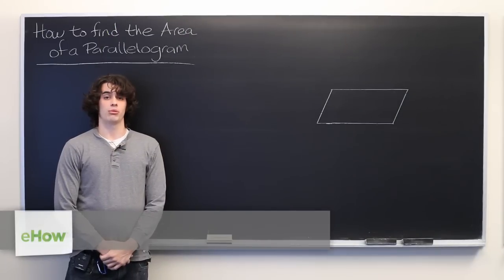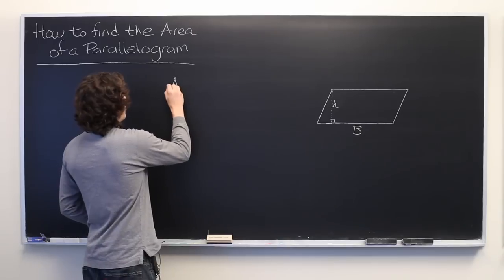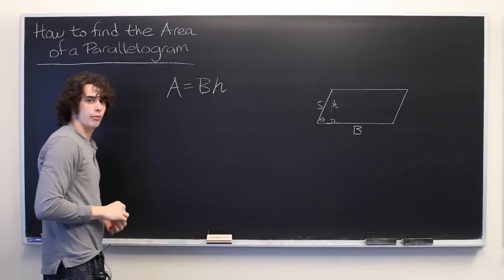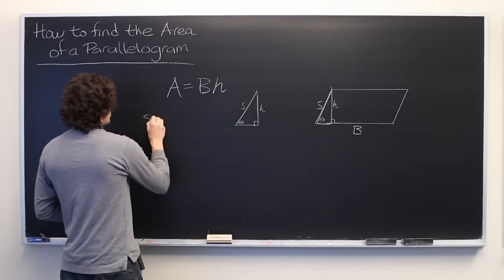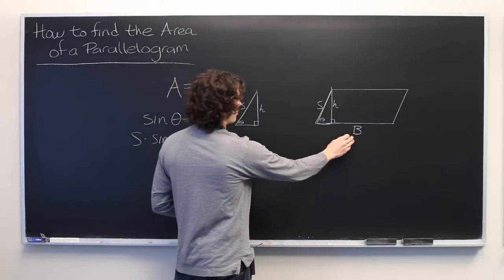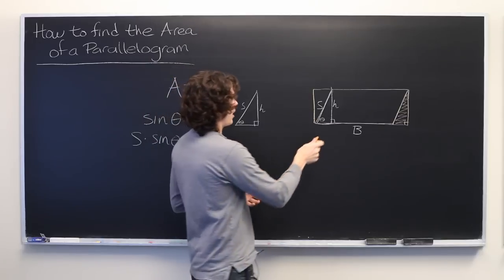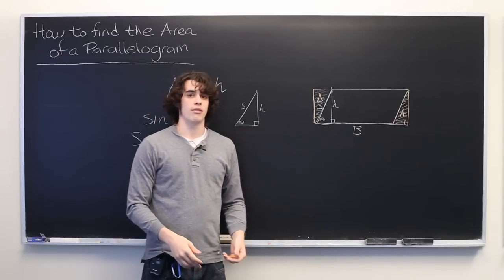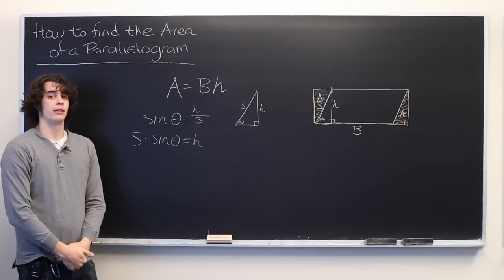How to Find the Area of a Parallelogram Using Two Methods : Parallelograms & Math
There are two distinct methods that you can use to find the area of a parallelogram. Find the area of a parallelogram using two methods with help from an experienced math tutor and writer in this free video clip.